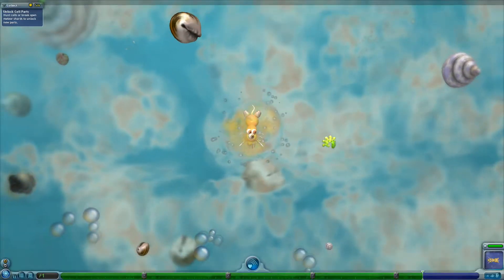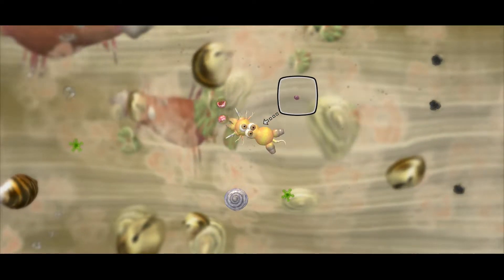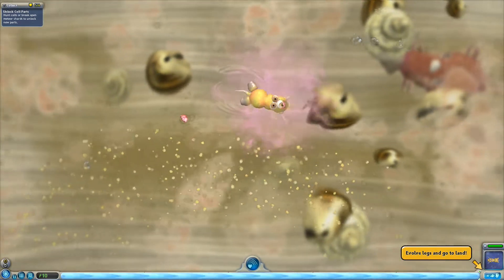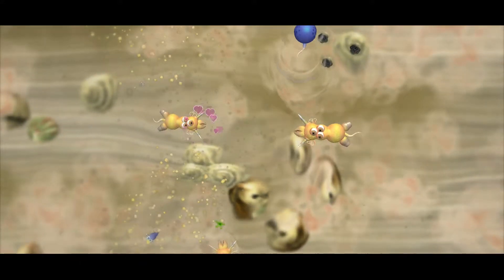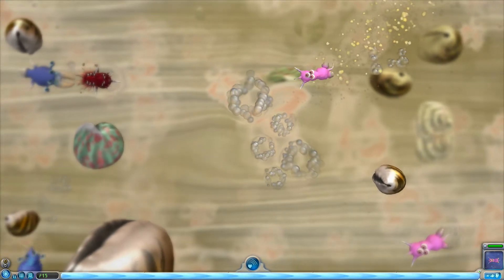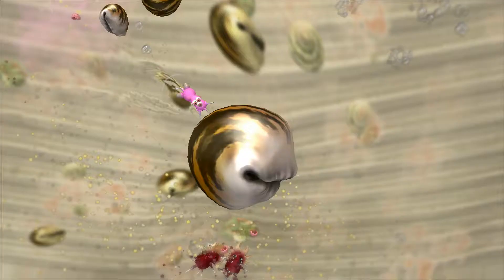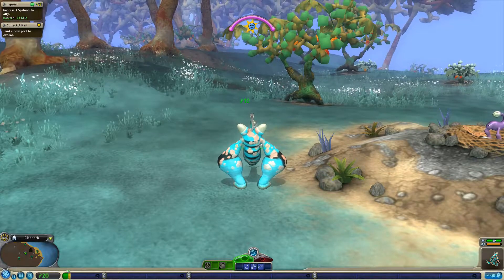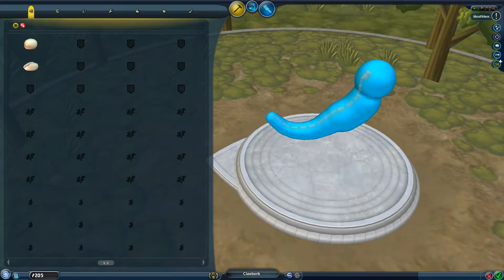Spore | We make landfall!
Cleeborb is off to the races with new legs and a big ol' brain! Come check out another episode of Spore!